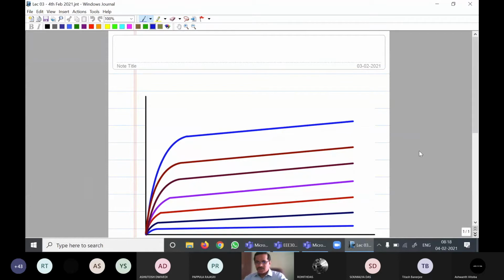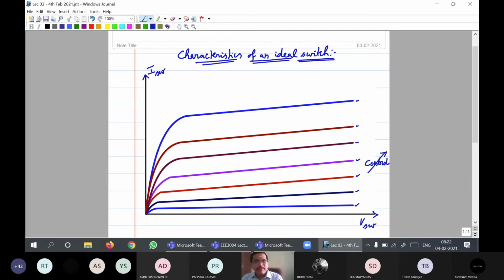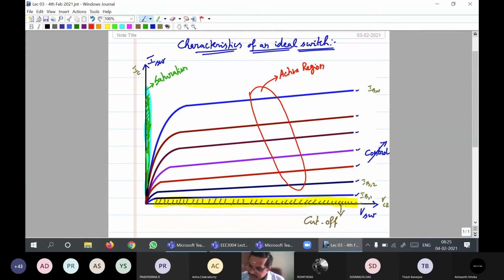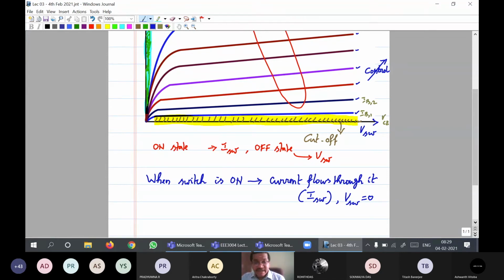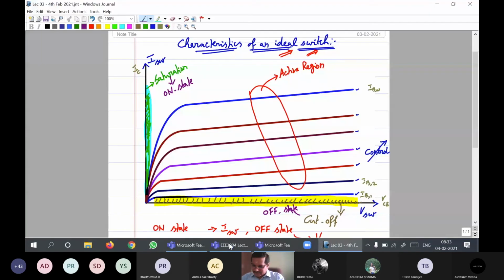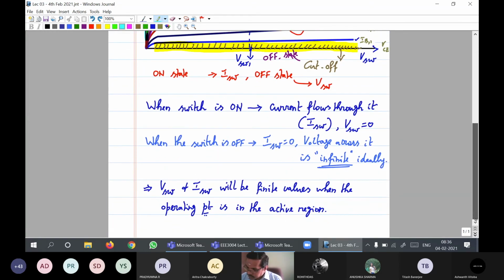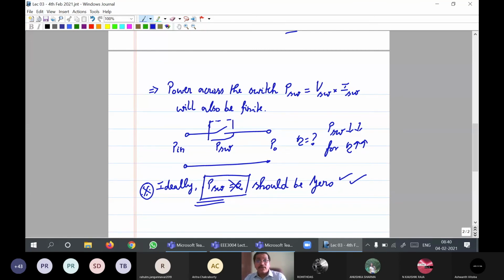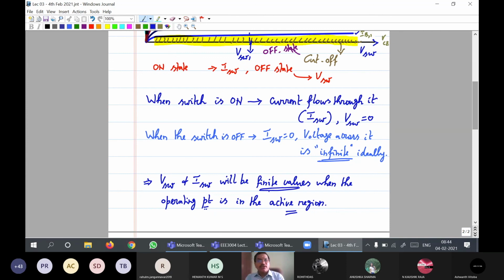characteristics of an ideal switch